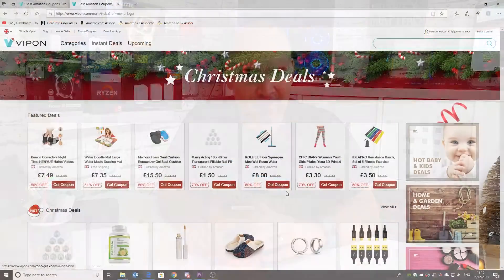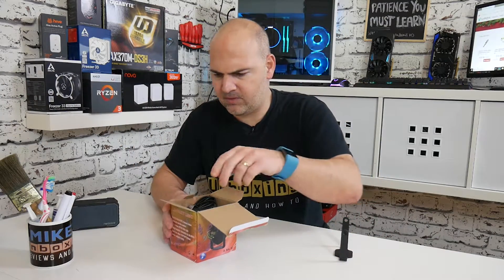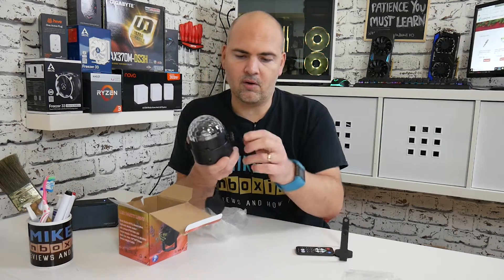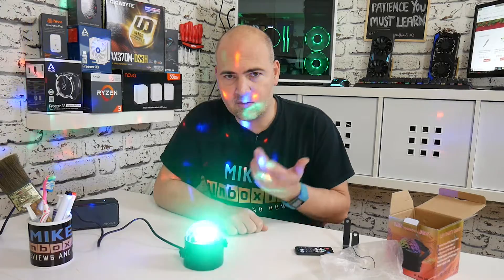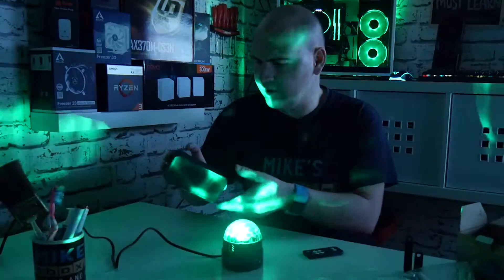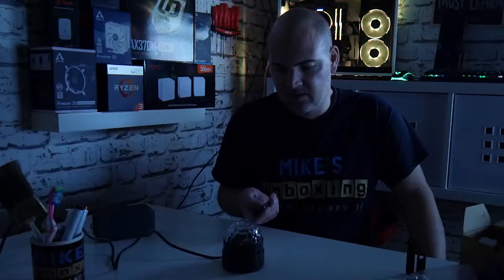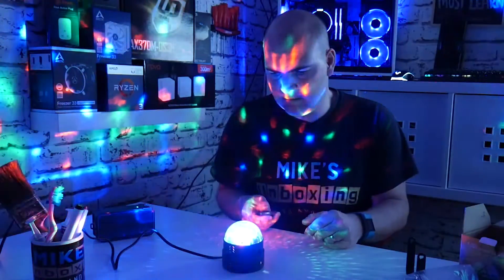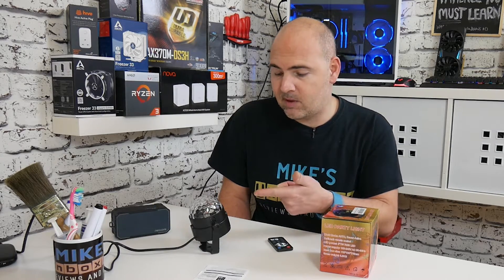Bargain Basement Amazon Disco Ball With Sound To Light & Remote Control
Amazon UK
Amazon US
Amazon CA
Amazon DE
Amazon FR
Amazon ES
Amazon IT

I got these for half price using Vipon!

If you cant see a link for your country let me know!

These are great fun and actually a lot brighter than we expected, even under the studio lights you can still see them!